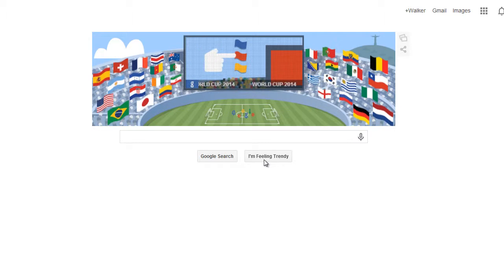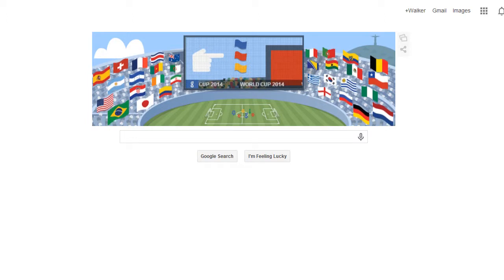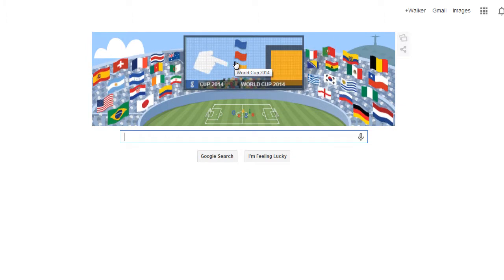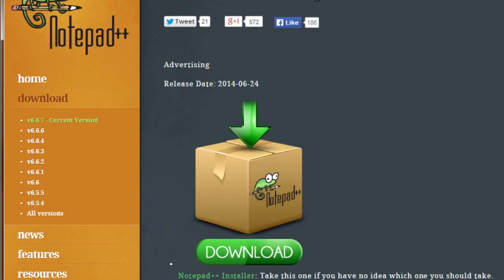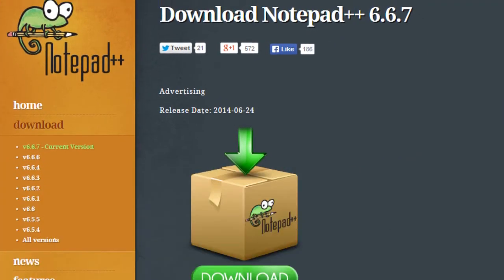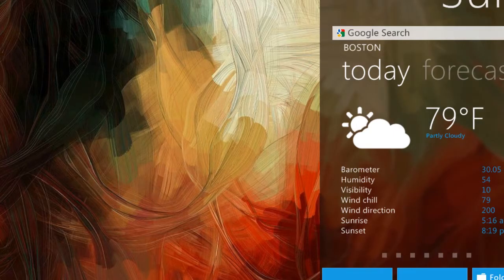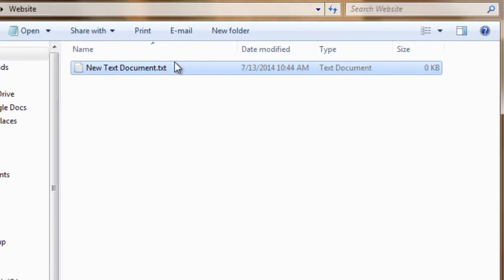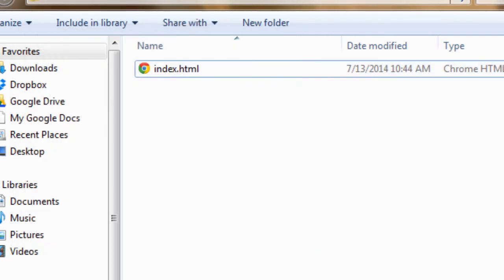Web Design - Introduction - Lesson 1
Welcome to Web Design, a brand new series of tutorials oriented around HTML5 and CSS3.  Learn how to create websites that look great and work well!

Introduction to Notepad ++ (and Brackets)